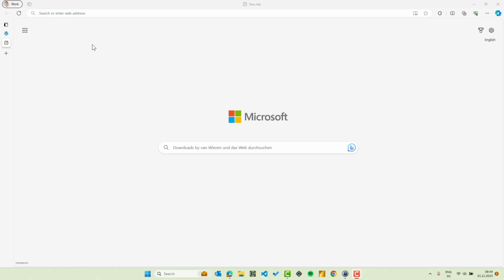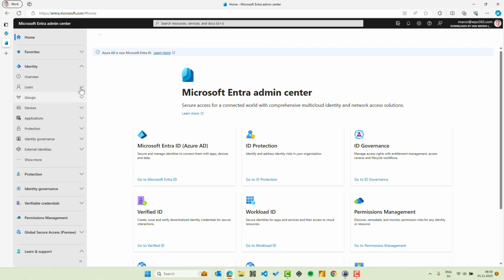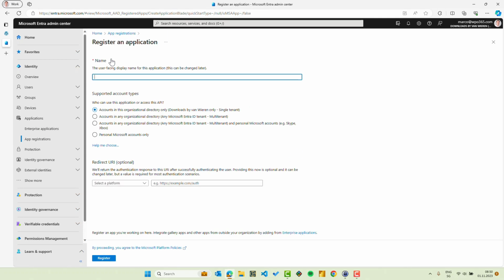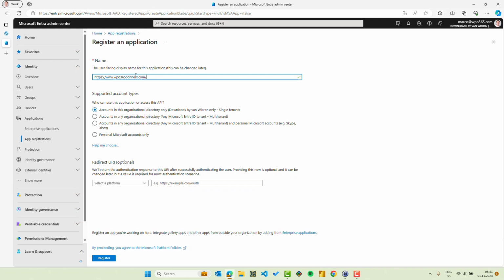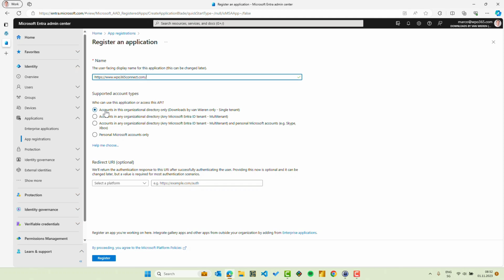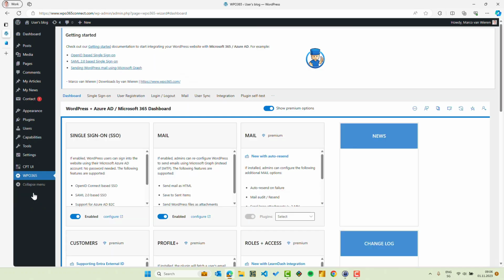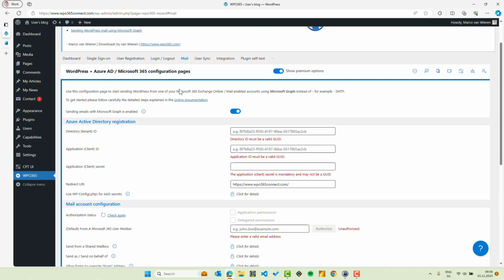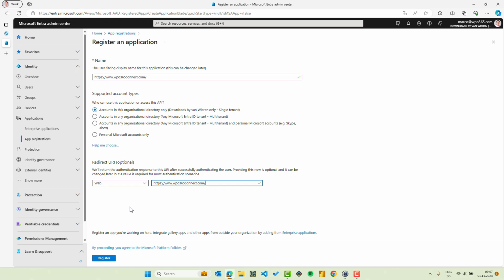WPO365 | Register your WordPress website in Entra ID (OIDC)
In this video tutorial I am showing you how you can register your WordPress website in Microsoft Entra ID to allow for all sorts of exciting use cases such as Microsoft based single sign-on (SSO), sending emails using Microsoft Graph, synchronizing users and connecting with Azure AD B2C / Entra External ID.